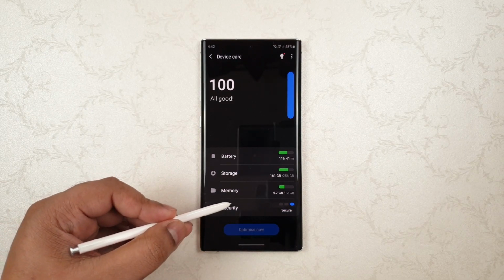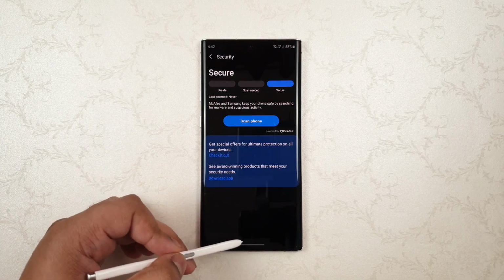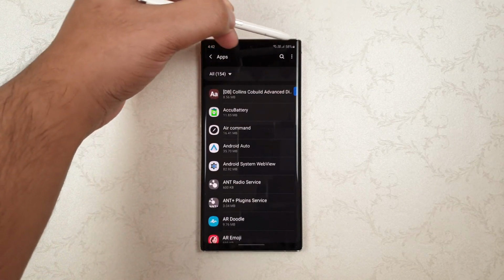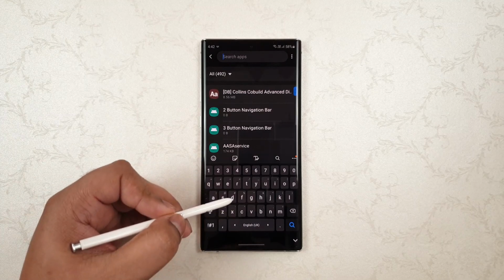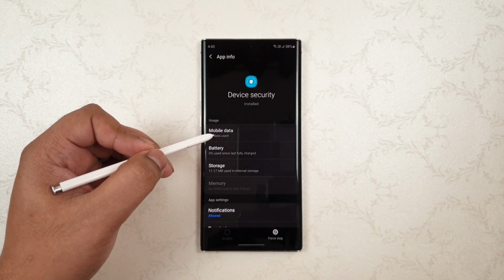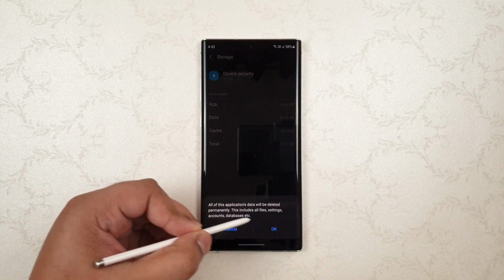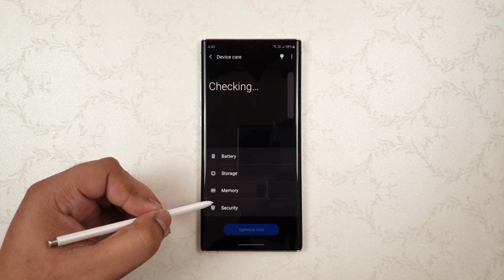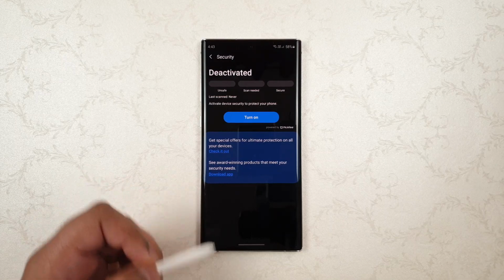How to Deactivate McAfee Protection from Samsung Galaxy Note 10+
How to Deactivate McAfee Protection from Samsung Galaxy Note 10+ or other Samsung Galaxy Devices.

Samsung Galaxy S6, Galaxy S7 Edge, Galaxy S8, Galaxy S9, Galaxy S10. Galaxy Note 5, Note 8, Note 9, Note 10.